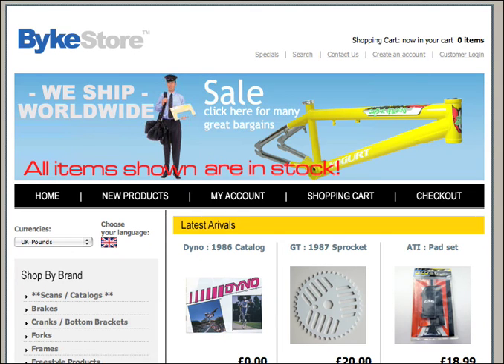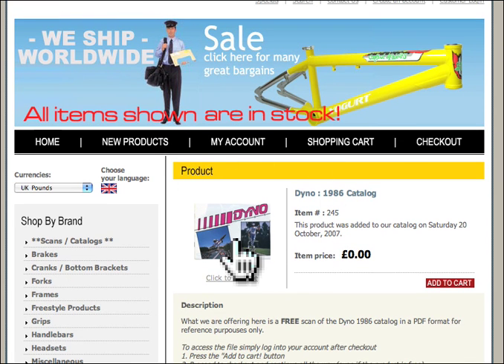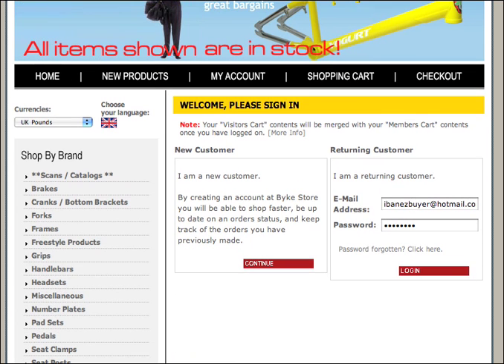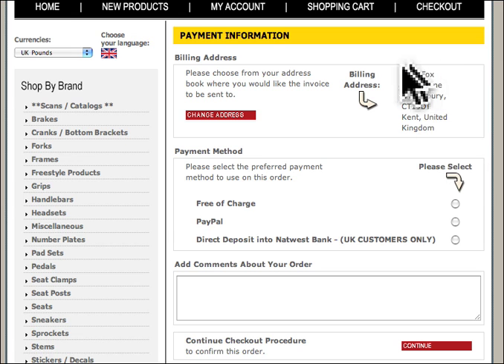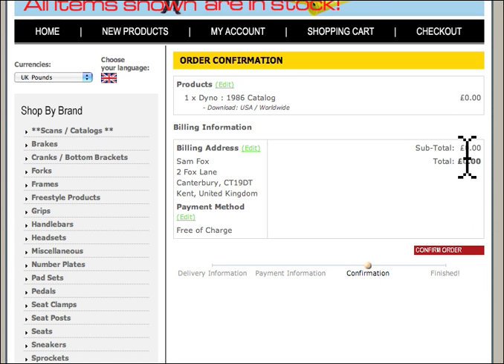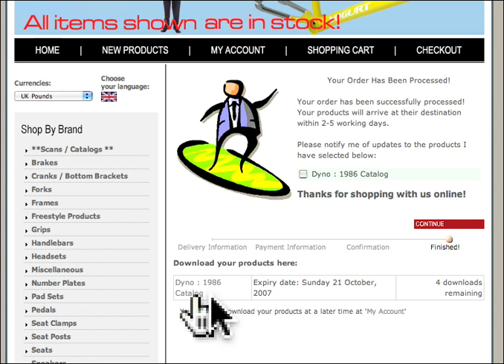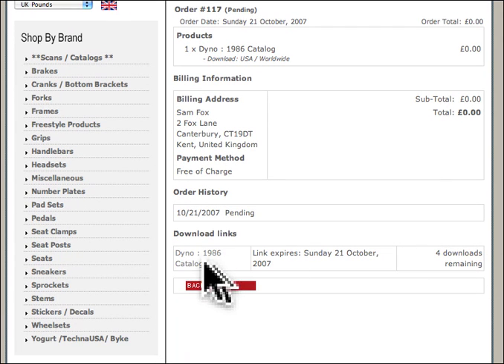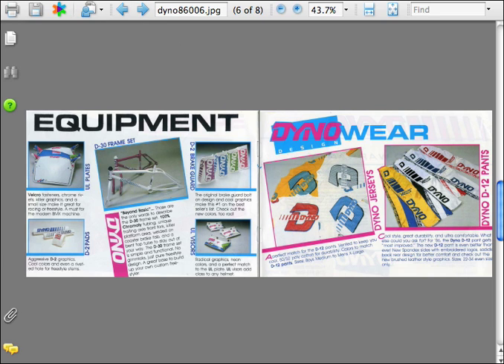how to download free oldschool bmx catalogs from